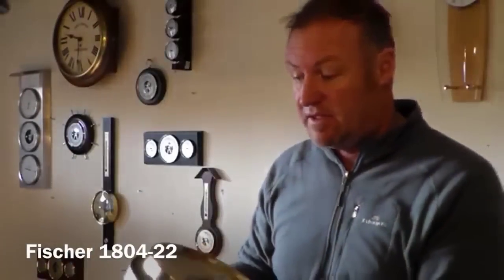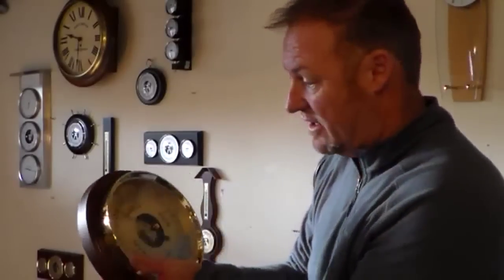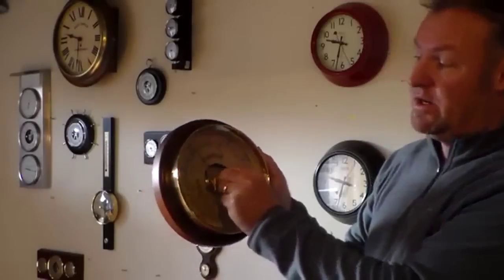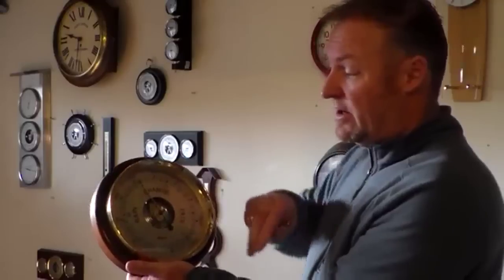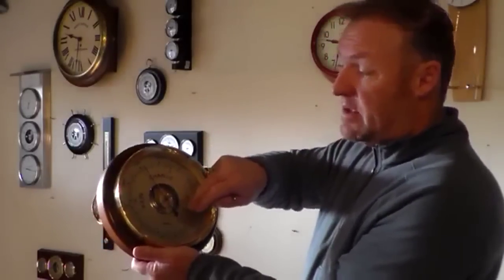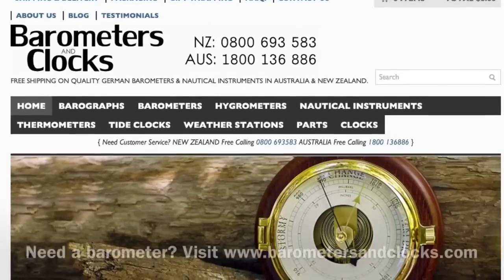How to set up a barometer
explains how to set up a barometer step by step so you can read your barometer and know whats happening with the weather in your home or office.